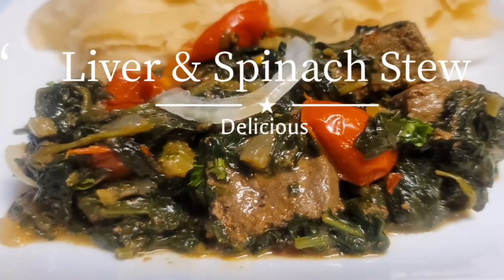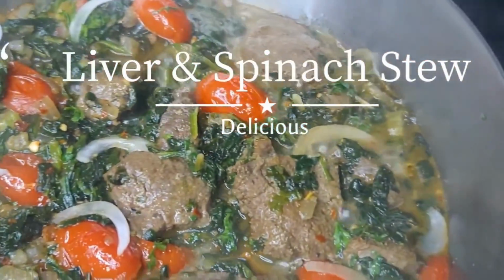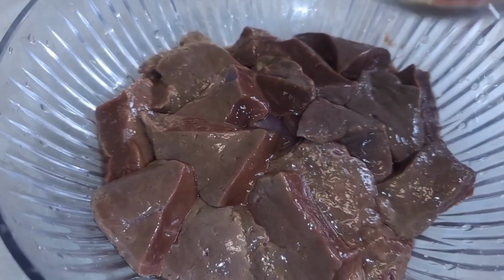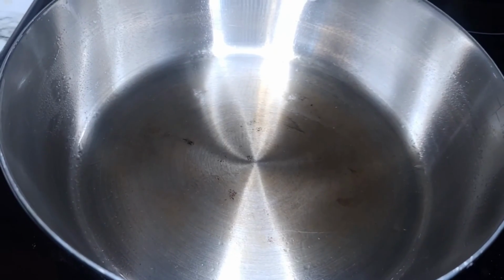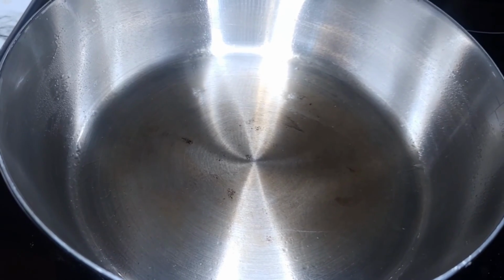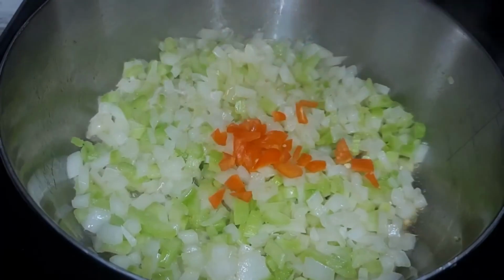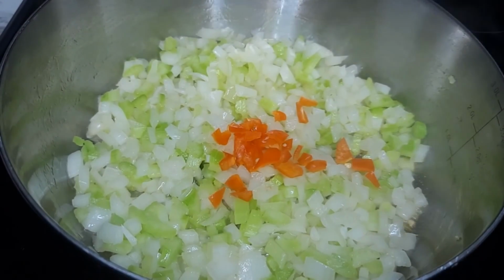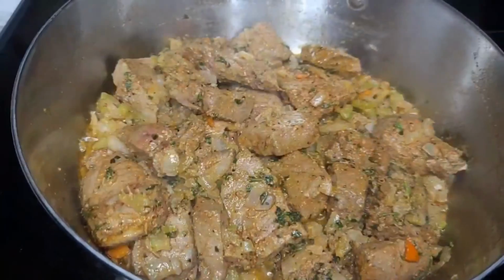Liver & Spinach Stew recipe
This liver and spinach Stew are super delicious very quick simple and easy. I hope you try this one.

2 lbs. liver
2 bags Spinach
1mediun onion dice
1 cup of tomatoes sliced in half
1 cup celery
3 tbsp garlic and chili oil
2 tbsp parsley
1 tsp habanero peppers  (optional)
1 /12 tbsp chicken bullion

Season the liver:
2 lb liver
1 tsp smoked paprika
1 tbsp complete seasoning
1 tsp onion powder
1 tsp garlic powder
1 tsp black pepper